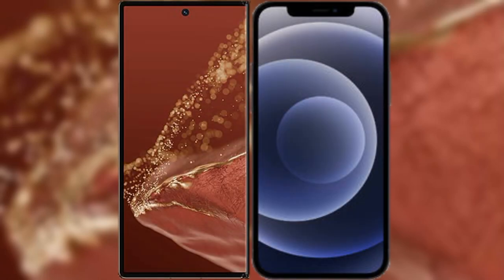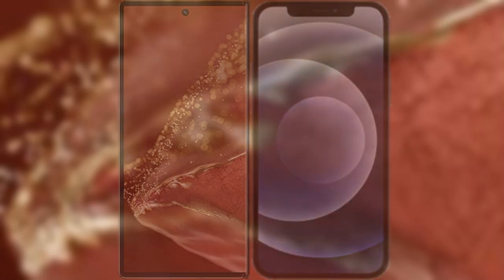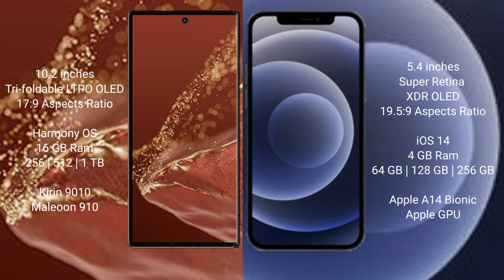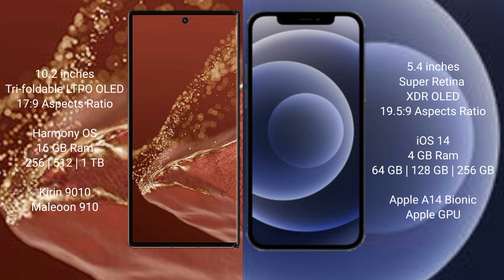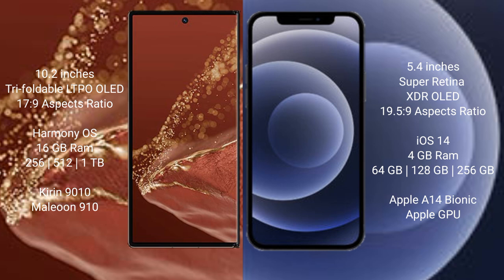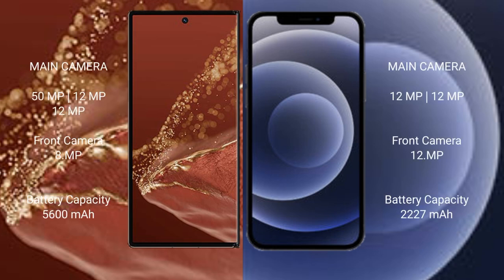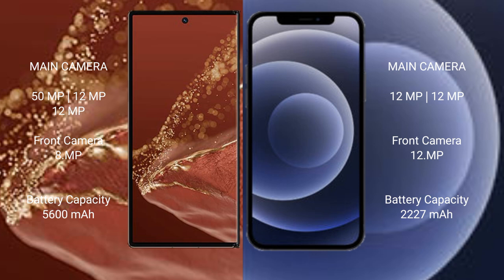Huawei Mate XT Ultimate vs iPhone 12 Mini Review